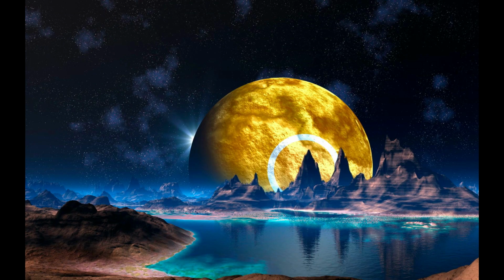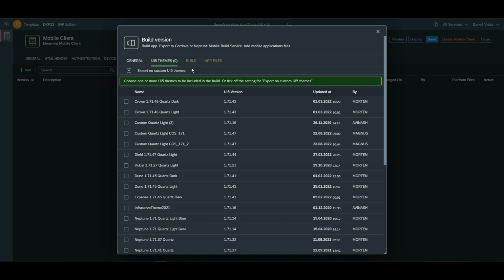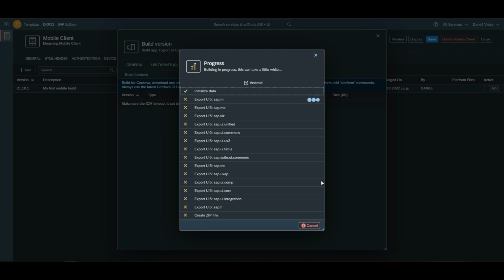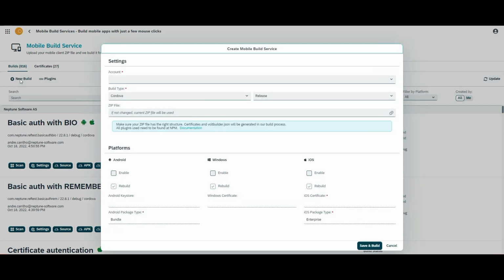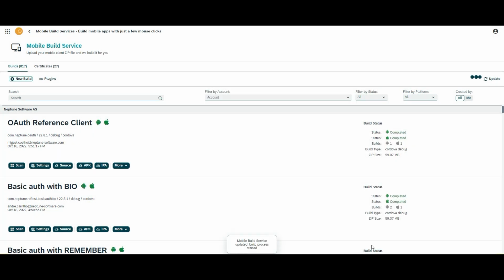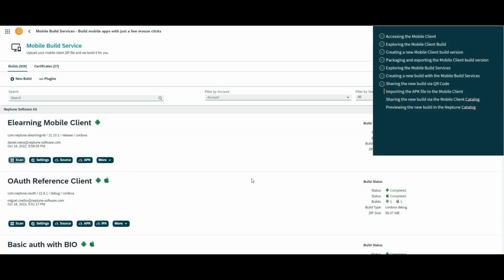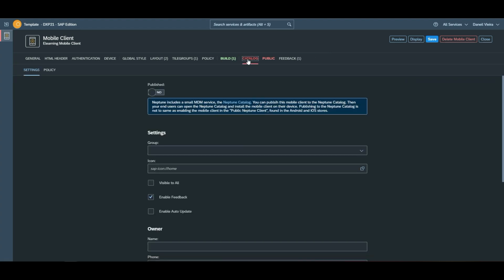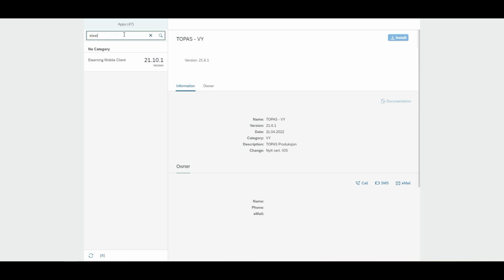Pt.2 Packaging & Building with the MBS - Neptune DXP - SAP Edition [Expert] | eLearning